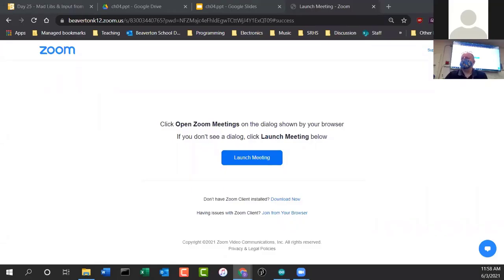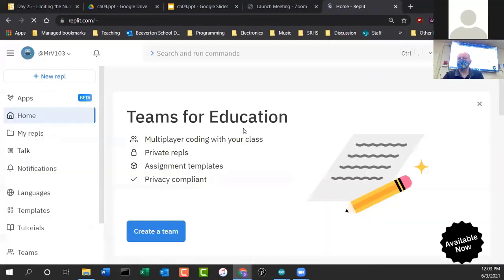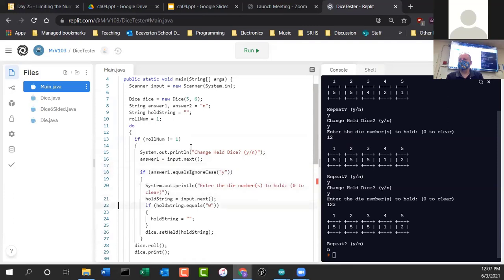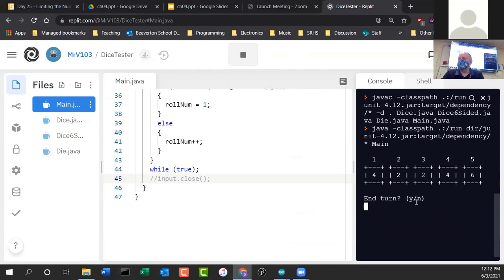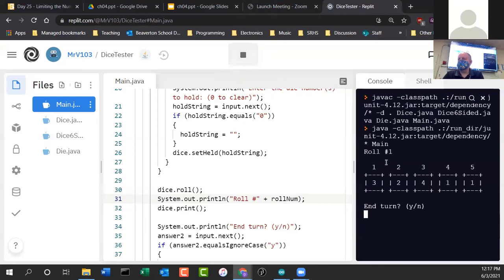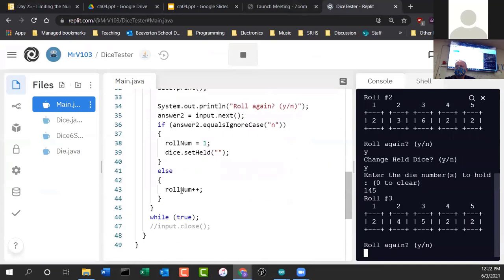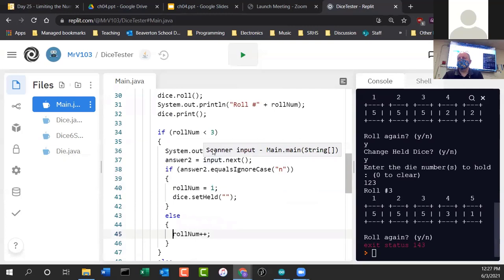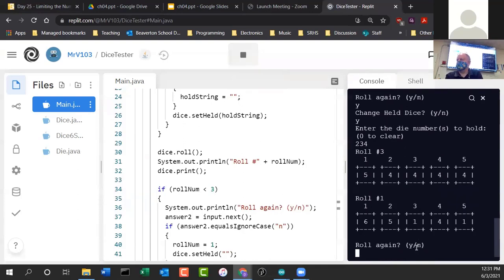2021-06-03 Java 2 Dice Roll Number